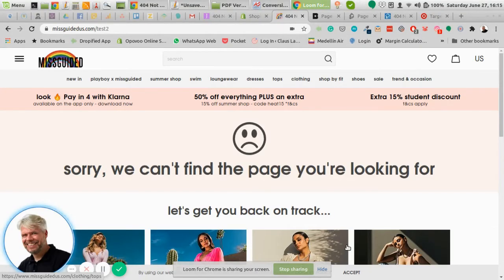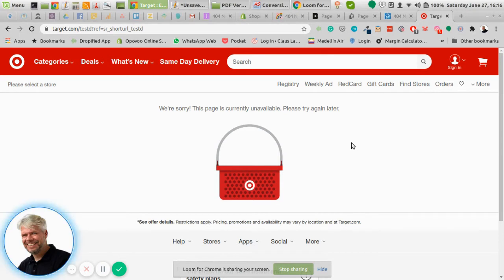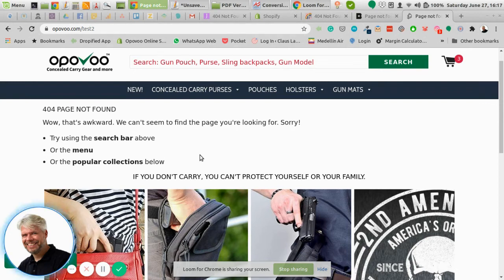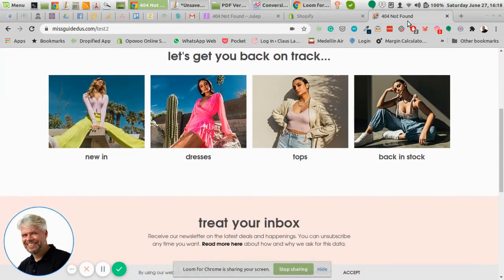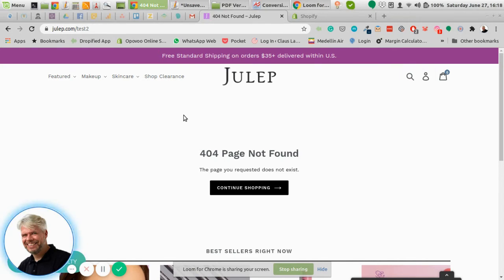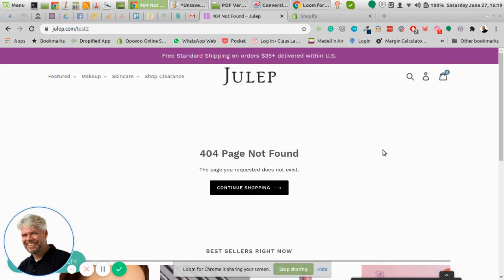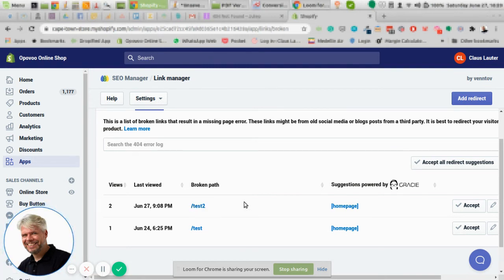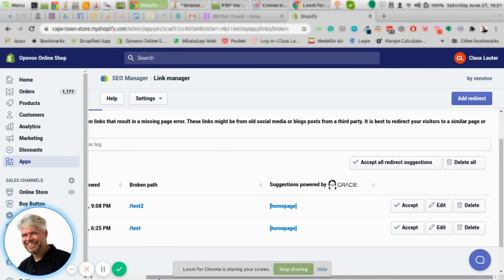How to hack your Shopify Store's 404 error page in 2021 (MORE SALES)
How to hack your Shopify Store's 404 error page in 2020 (MORE SALES)

In this video, I talk about how to optimize your Shopify 404 page to generate conversions and sales.

► Best all-in-one digital marketing program for SEO, pay-per-click (PPC), social media, and content marketing campaigns

2) FREE STORE REVIEW: Get a FREE video review of your store where I show you 3 conversion blockers costing you ecommerce sales.

3) FREE COMMUNITY: It’s our free community where smart Shopify store owners learn to optimize their store for more conversions, more revenue, and more profit.

🎧 Amazon Music/Audible

6) LET'S REVIEW YOUR STORE: Book a private 30-minute one-on-one store consultation with Claus

I help Shopify stores convert more visitors into buyers. Add additional sales and revenue to your ecommerce store from your existing traffic — without spending more money on marketing.

Each week you get actionable advice, strategies, and hear from special guests talking about various topics on how to run a profitable business on Shopify.